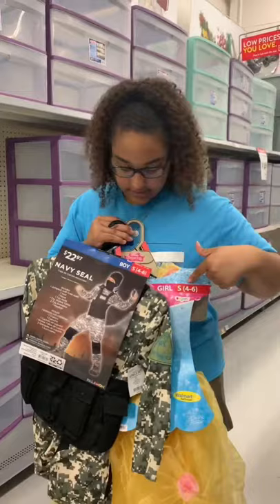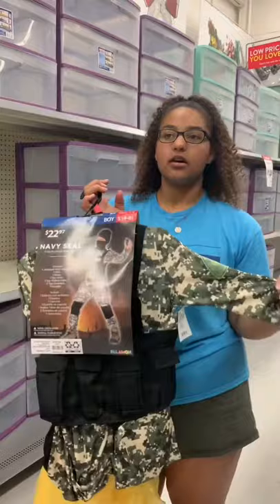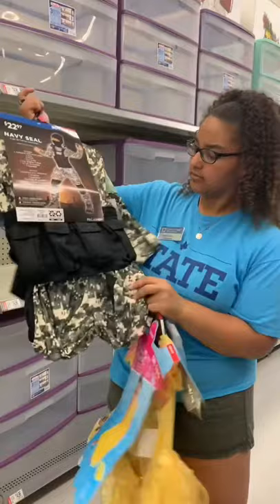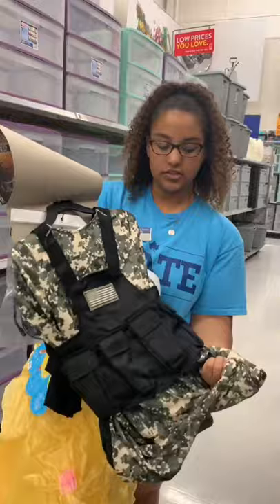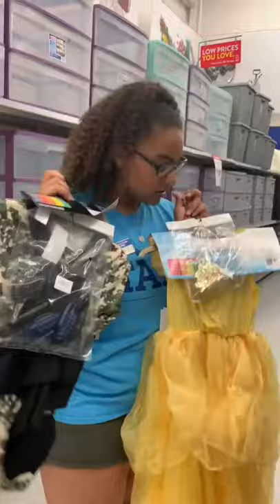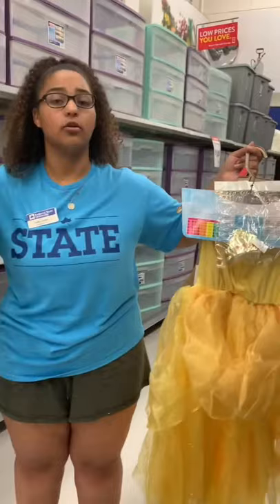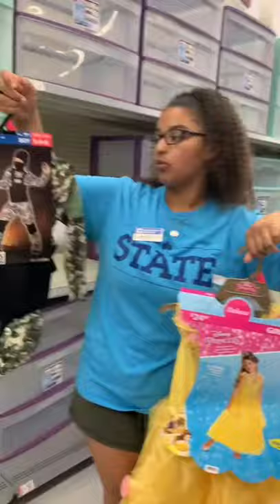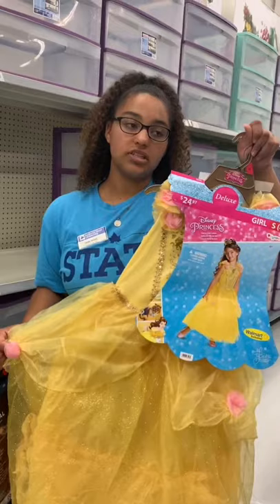Gender Studies: Gender in Public Assignment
The social structure of gender is on display in public using children’s costumes.